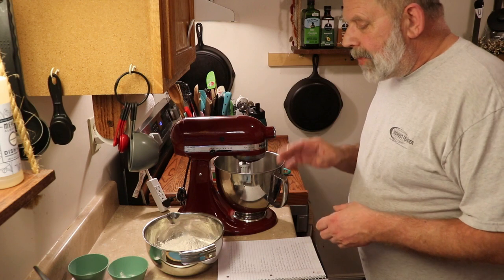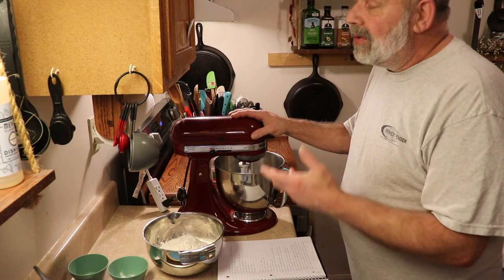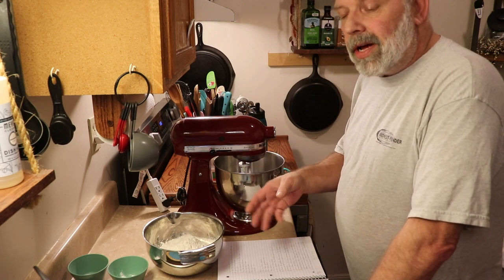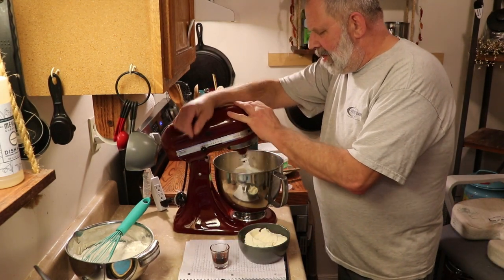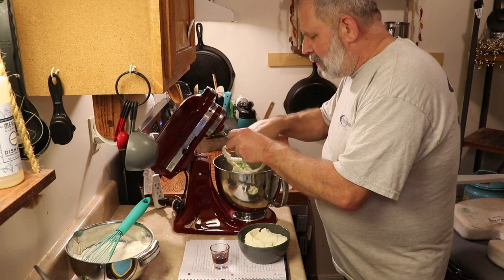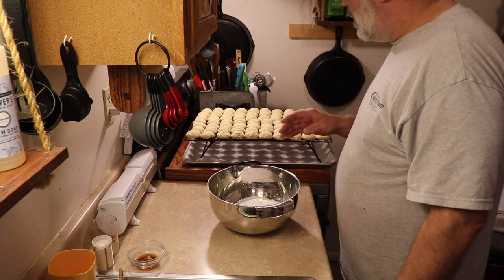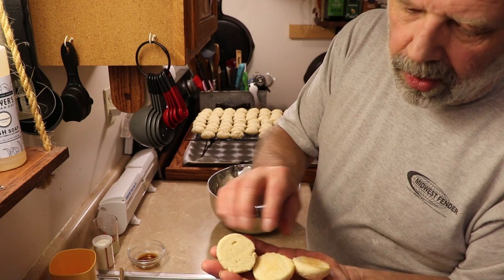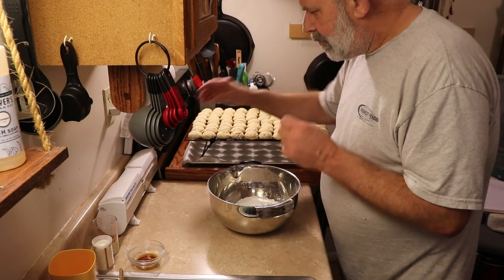Simply Awesome Italian Ricotta Cookies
These little gems of a cookie, are so easy to make, and make enough that you will have some to freeze for later, or give as gifts for the holidays. If your saying to yourself you don't like ricotta cheese, it's okay you won't even taste it in the cookie, it provides a bit of savory, and softness to the cookie that will have you grinning ear to ear with every bite. Hope you give this cookie recipe a try, and enjoy the video. Hope your day is an amazing one, and I love you.
Ingredients:
3-1/2 cups 495 grams of flour
2-1/2  teaspoons10 grams of baking powder
3/4 teaspoons 3 grams of kosher salt
1 cup 228 grams of unsalted butter room temperature
1-3/4 cups 350 grams of granulated sugar
1 teaspoon of lemon zest (one lemon which you can use the juice for the icing)
15oz container 420 grams of Ricotta cheese room temperature
1 Tablespoon 15 grams of vanilla extract
2 large eggs 100 grams room temperature
icing:
1 Tablespoon 14 grams of melted butter ( I don't think I put this in)
3-1/2 cups 420 grams of powdered sugar
2 Tablespoons 30 milliliters of lemon juice
1 teaspoon 4 grams of vanilla extract
4-6 Tablespoons 60-90 milliliters of whole milk